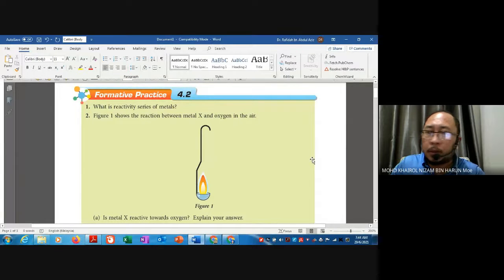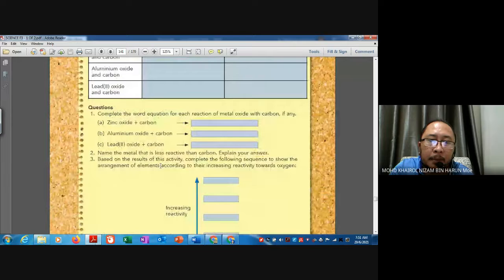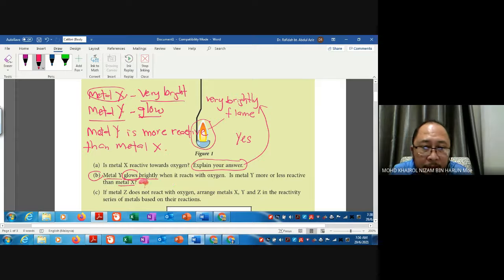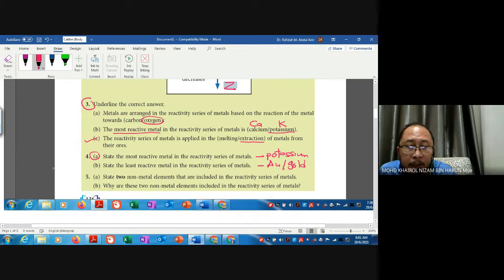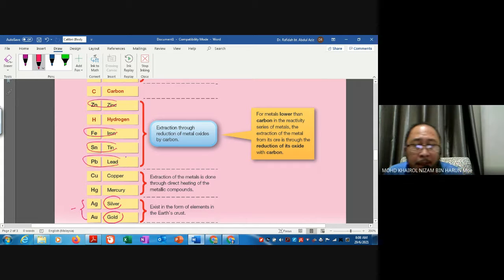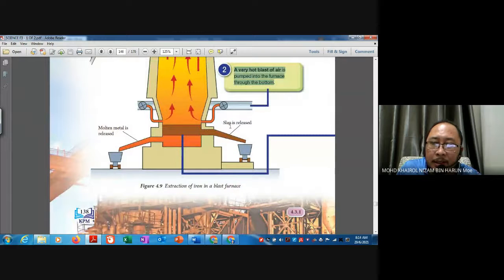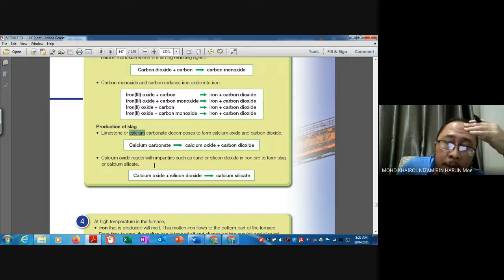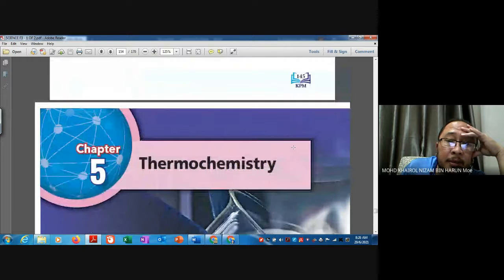4.3 EXTRACTION OF METALS FROM THEIR ORES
PdPR online Science Form 3 by cikgu NIZAM